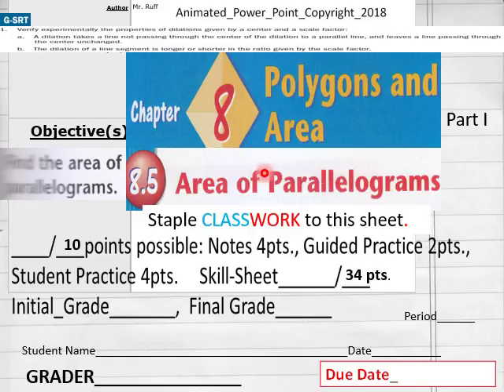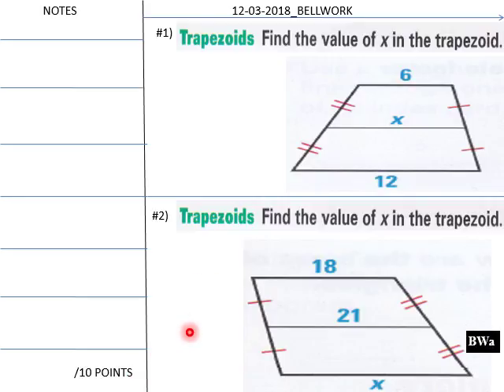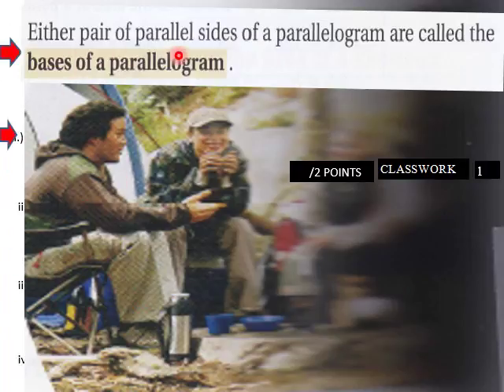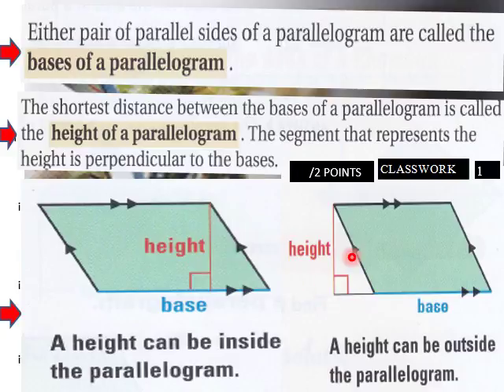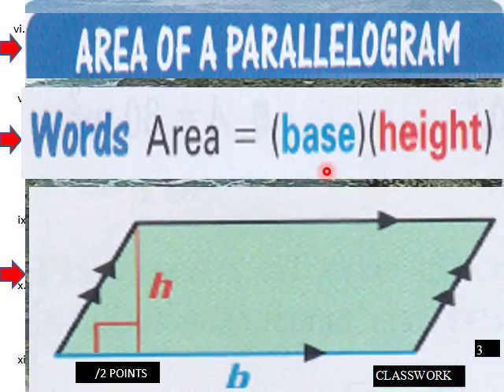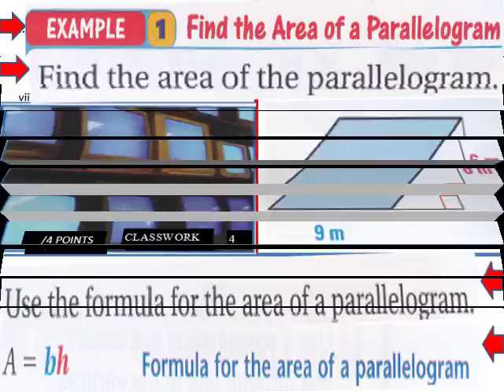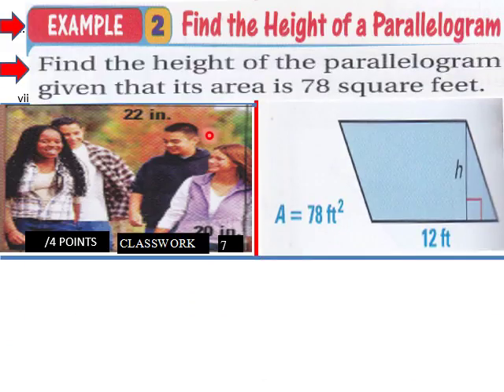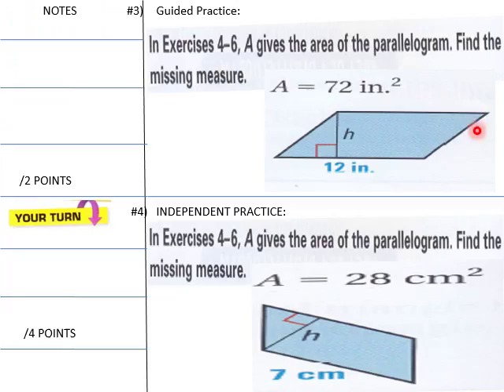geom 8 5 L V Area of Parallelograms Pt 1